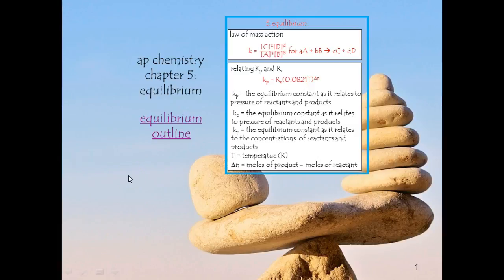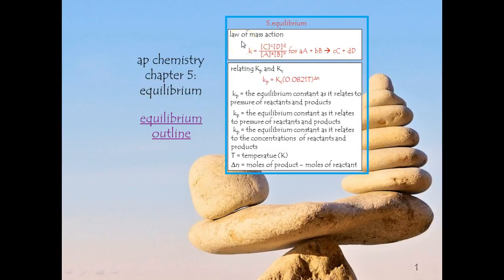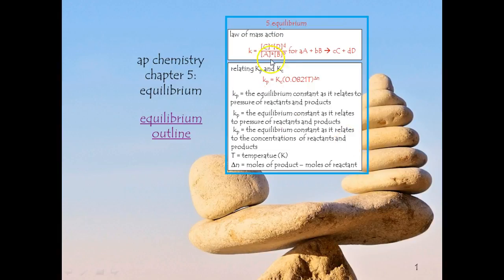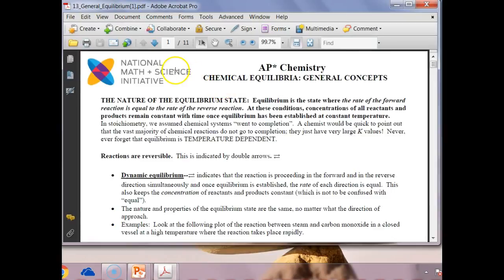5.1 intro to equilibrium